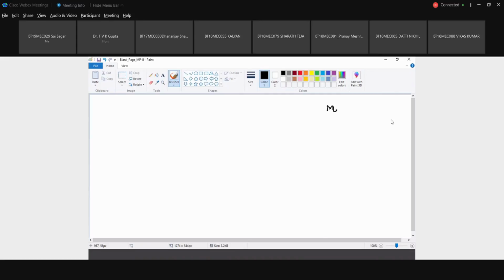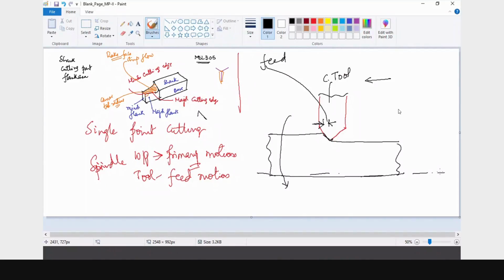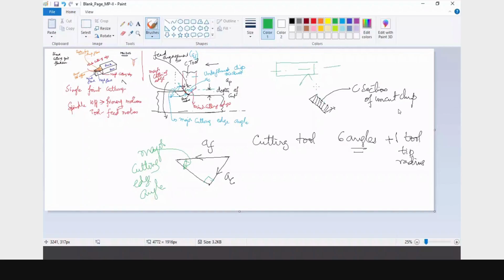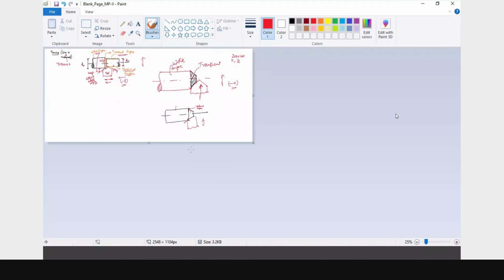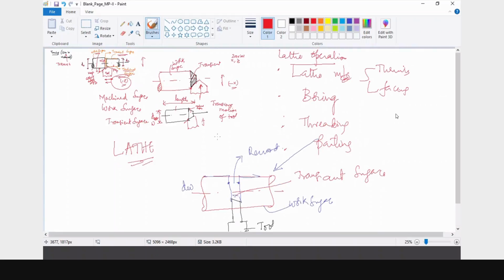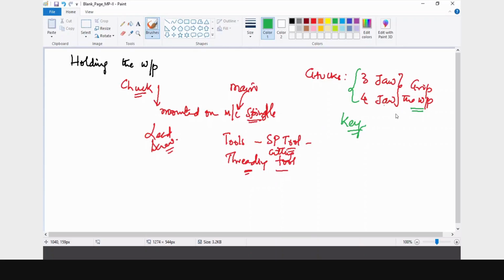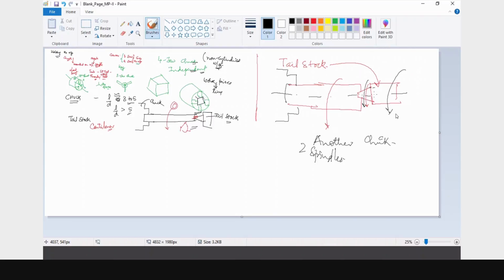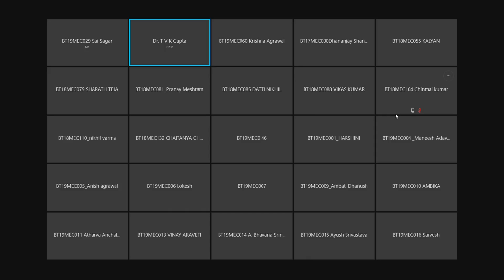MP 2, 02-08-21